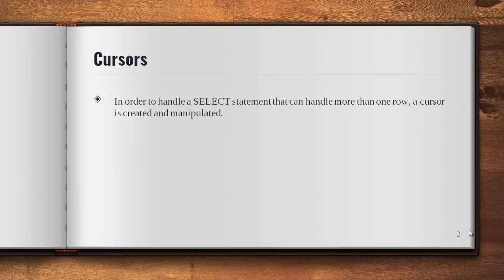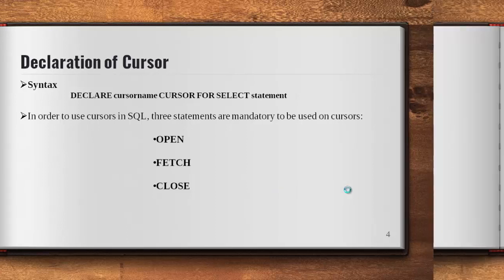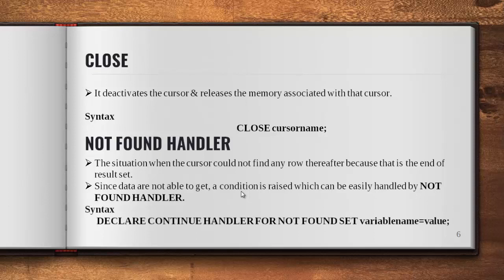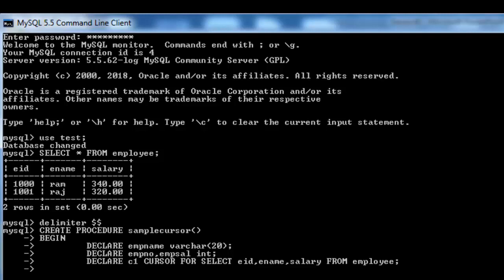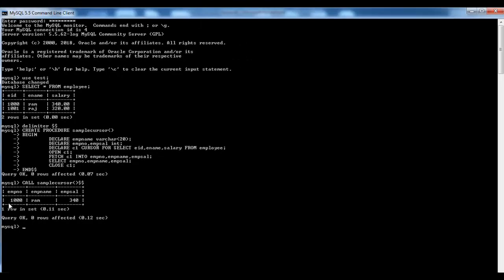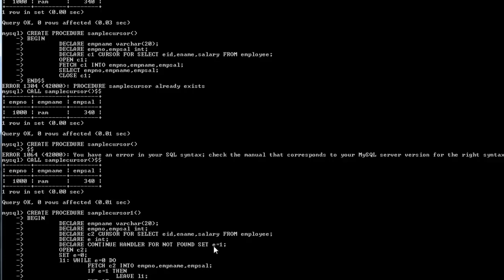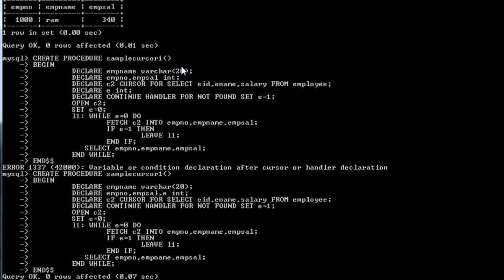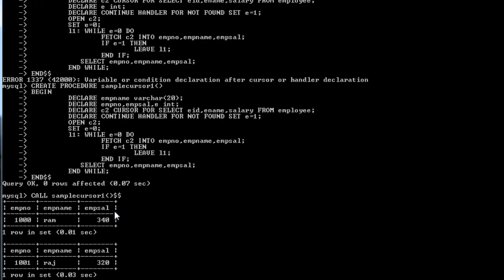ADVANCED SQL -CURSORS - SESSION 6